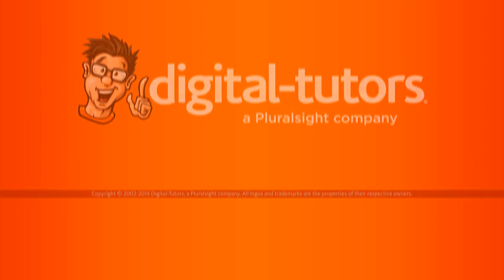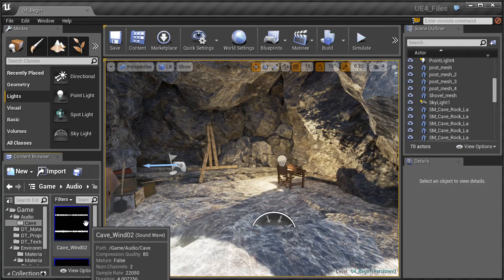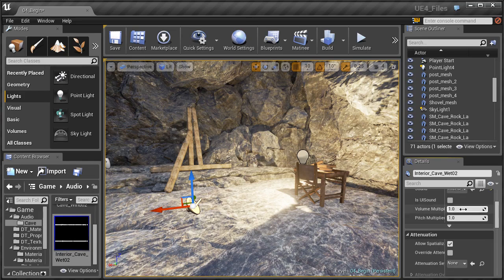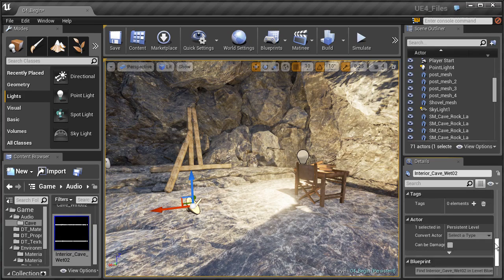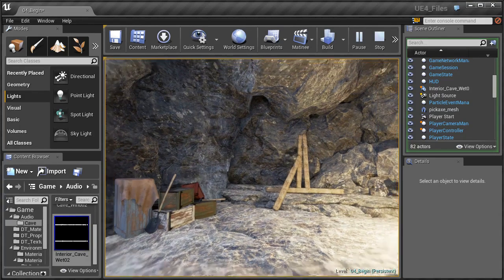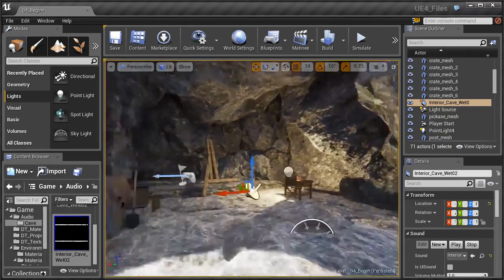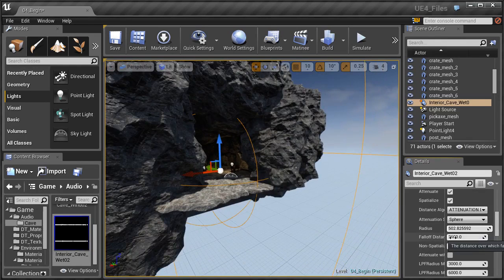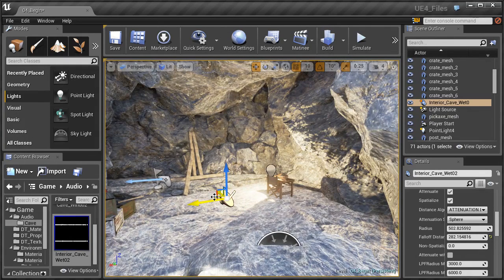آموزش صدا گذاری بازی آنریل انجین Unreal Engine sound